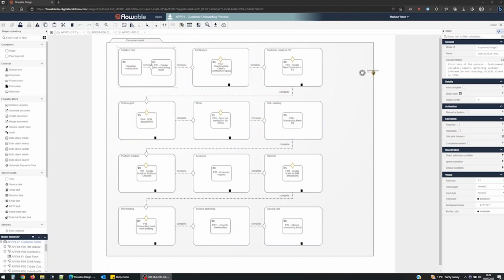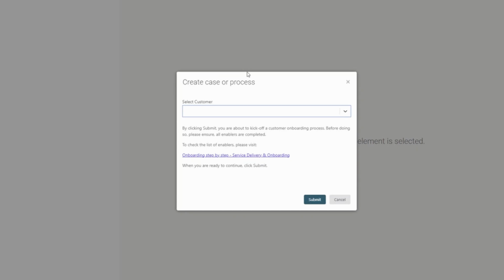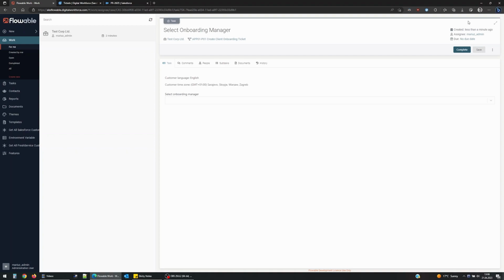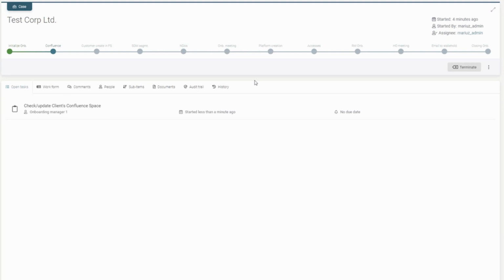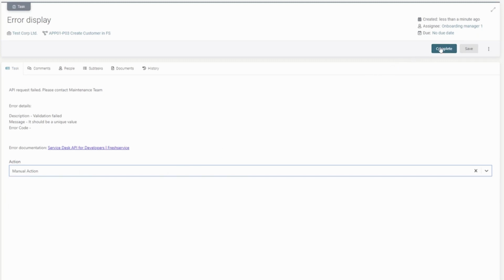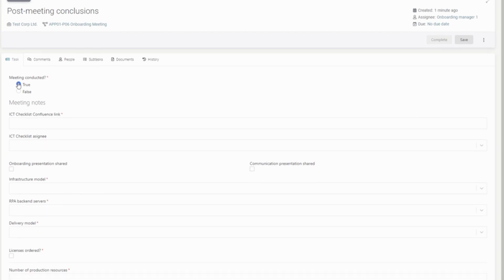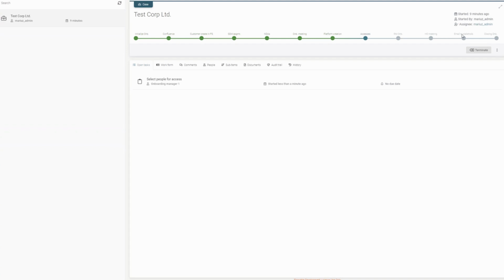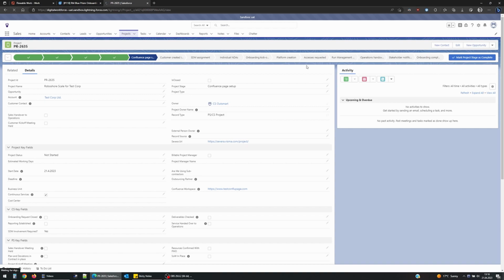Onboarding a new customer using BPA - Flowable Demo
Are you tired of manual, error-prone processes that waste time and resources❓
Without full control and visibility into the long end-to-end process encompassing different applications and steps, it can be challenging to achieve efficient outcomes. But with Digital Workforce Outsmart, you can streamline your processes and deliver outcomes in just minutes. 💡

Our latest demo video showcases how we leverage Flowable, a powerful low-code platform, to revolutionize business process management, starting with our own customer onboarding.

Imagine all your favorite applications working together seamlessly in the background, calling for human intervention only when it is needed to handle business exceptions or do necessary checks. With Outsmart you can create processes with human-in-the-loop, gain visibility into the entire workflow, manage exceptions, and enjoy faster, more efficient processes. Our platform automates complex, repetitive tasks, freeing up time for your team to focus on strategic initiatives. ⏱️🚀

Watch our demo video to see how Digital Workforce can help you transform your business processes and achieve better outcomes. With our end-to-end automation solutions, you can significantly save time, speed up the process, and improve quality.

💡About Digital Workforce Services Plc 💡
Digital Workforce Services Plc is a leading business process automation services and technology solution provider globally. Digital Workforce Outsmart services and technology solution suite allow organizations to save costs, accelerate digitalization, increase revenue, improve customer experience and gain competitive advantage. Globally, over 200 large customers use Digital Workforce’s services and technologies to transform their businesses with automation. Founded in 2015, Digital Workforce currently employs over 200 business automation specialists in the US, the UK, Ireland, Poland, Germany, Finland, Sweden, Norway, and Denmark. Digital Workforce is publicly listed in Nasdaq First North Growth Market Finland.